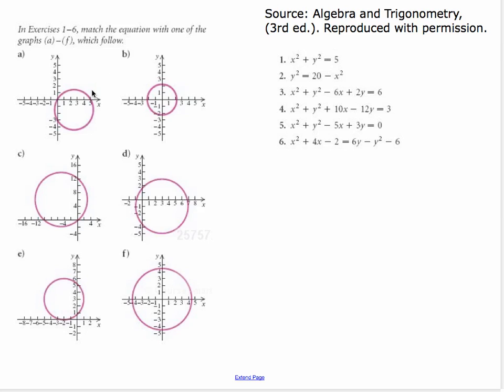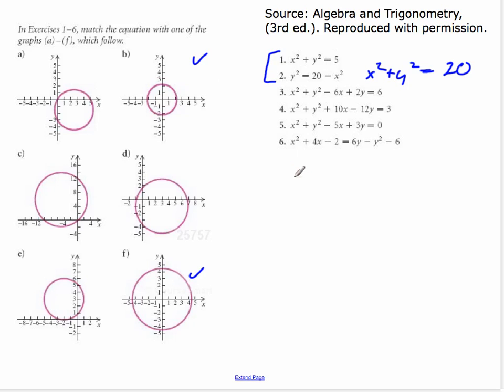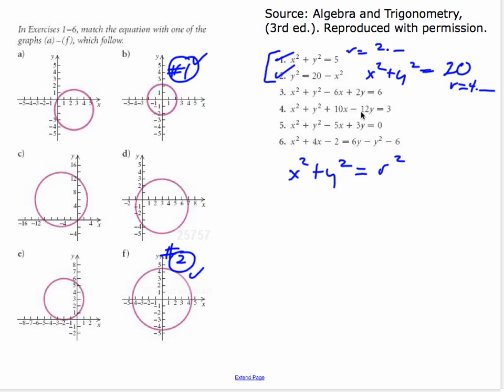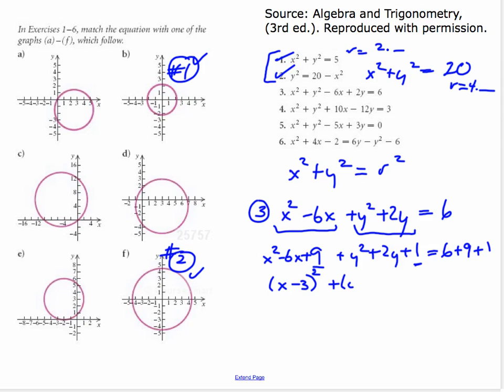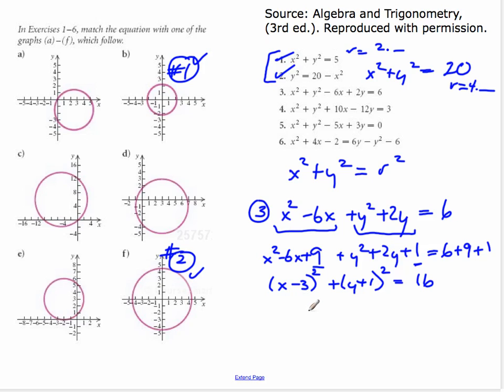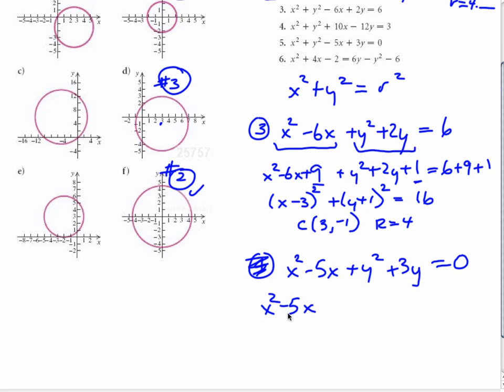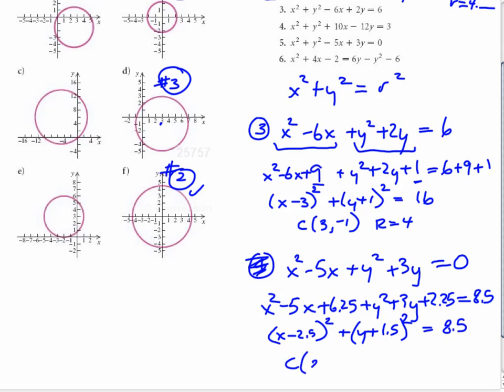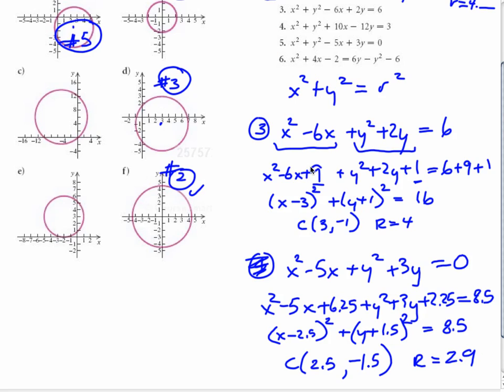11WN MTH095 Conics & Circle Equations.mp4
11WN MTH095 Conics & Circle Equations.mp4